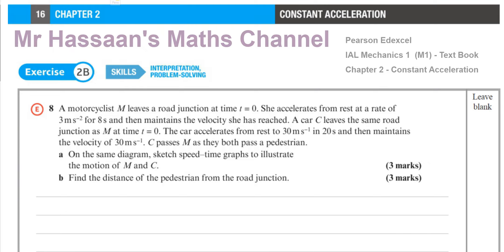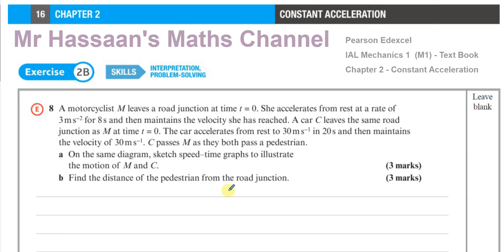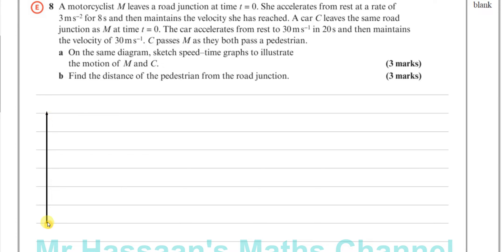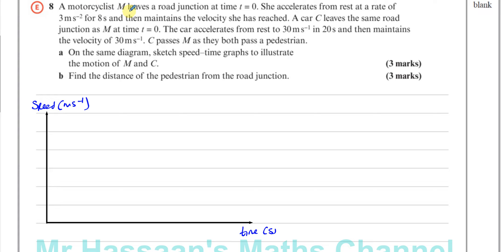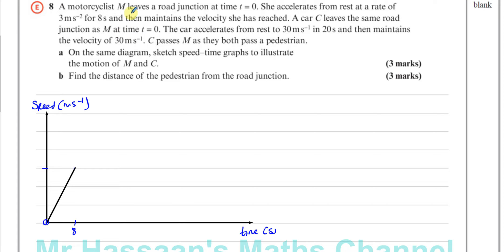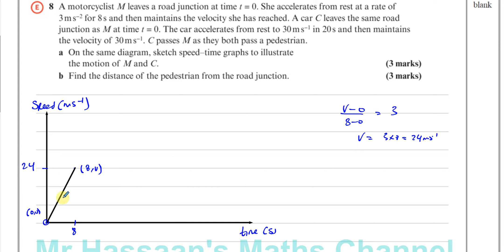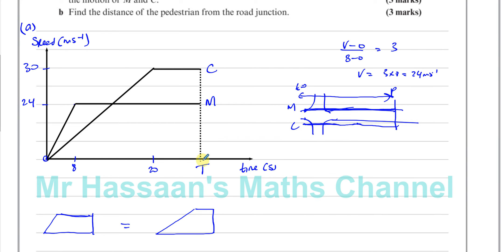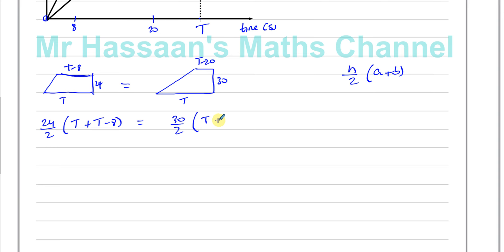M1 (IAL) Edexcel Text Book, Chapter 2 Ex 2B p16, Q8, Speed Time Graphs